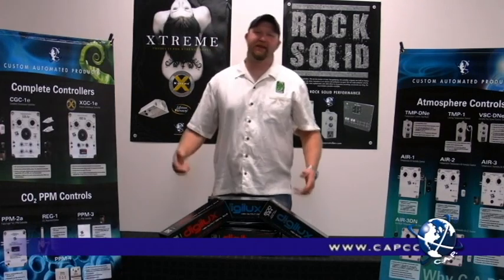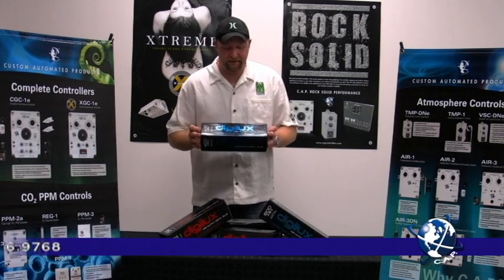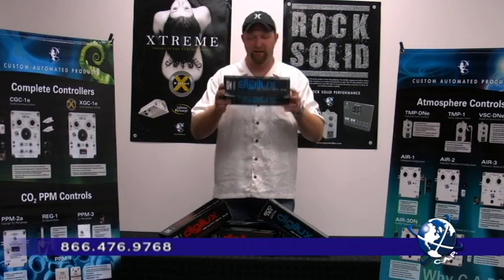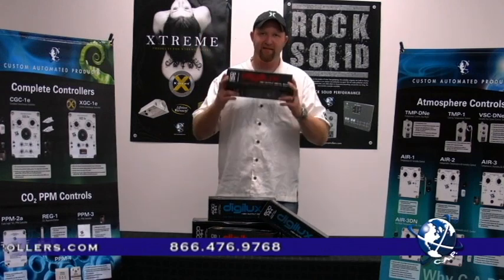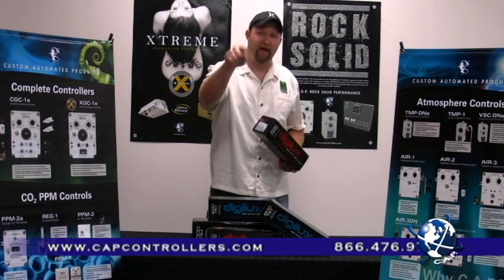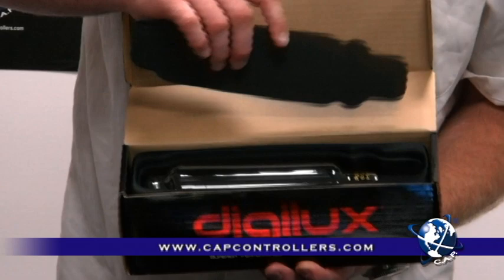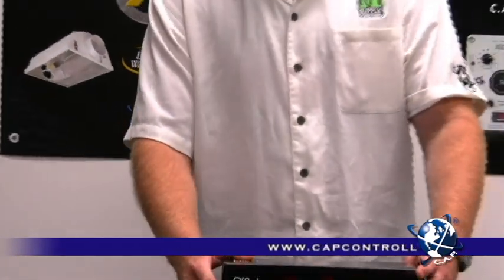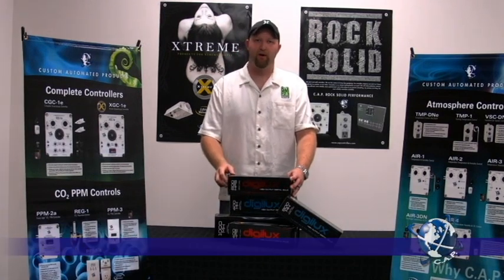Digilux Bulbs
Matt the Grow Guy explains why Digilux bulbs are superior in form and function to conventional HID bulbs commonly used in indoor gardening and hydroponics.